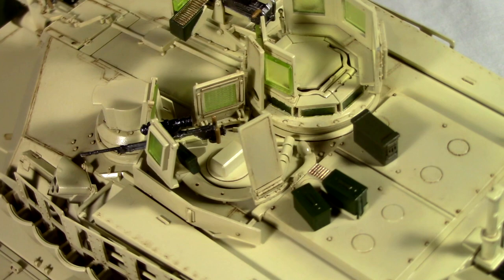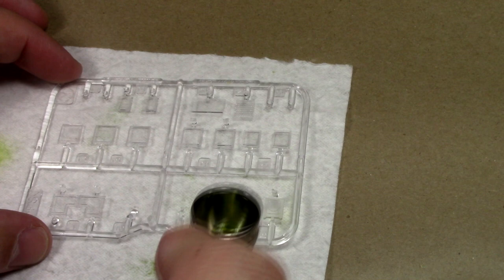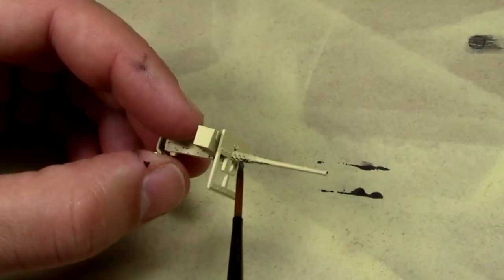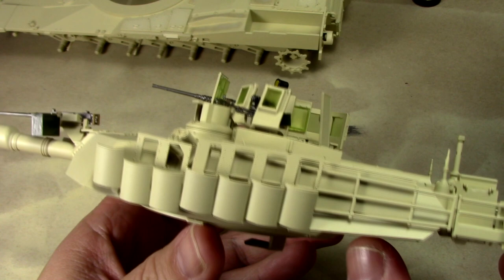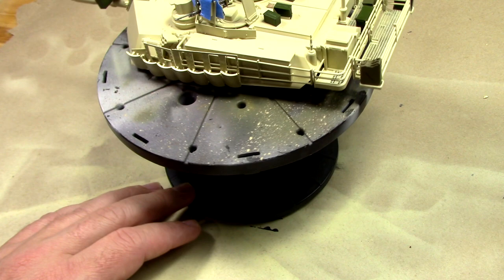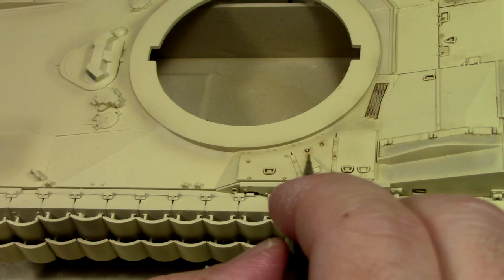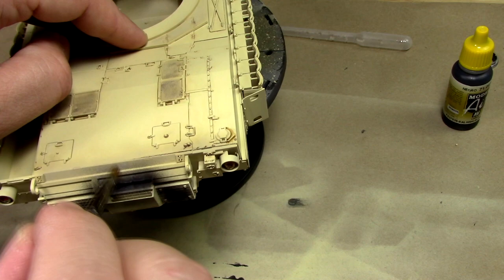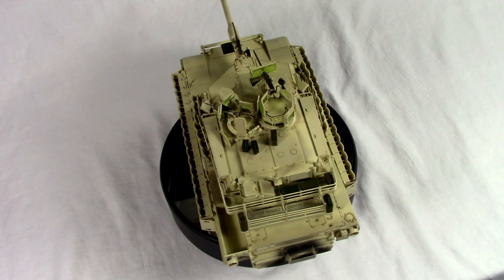SUPER EASY Painting and Weathering Procedures for Modern US Armor Tamiya M1A2 Abrams Tusk II 1:35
Maniacs, feast your eyes on the second part of my Tamiya M1A2 Abrams SEP Tusk II build series, where we are going to paint and weather this thicc boi. Weathering 1/35th scale model tanks is really enjoyable because your palette is larger; however, you also can't be a lazy, sloppy dick about it either. In this video I will tastefully weather this build with a home-made pinwash, oil colors, and filters. I also give  pretty decent rundown on how to airbrush your ballistic glass so that it has an interesting colored haze to it. Not a full tutorial, but there are some great tips in here that can help get you on your way to creatively painting and weathering modern US Desert Armor. Discussed in the video are topics such as : airbrushing Tamiya clear paints, painting highlights and shading, and discoloration.

As far as the kit is concerned, it is one of the best I have ever had the pleasure of constructing. Tamiya has done an amazing job with this one, albeit even if it is a little more expensive than some of the other offerings. I recommend this one, don't even second guess it. Take one look at the detail and you will agree.